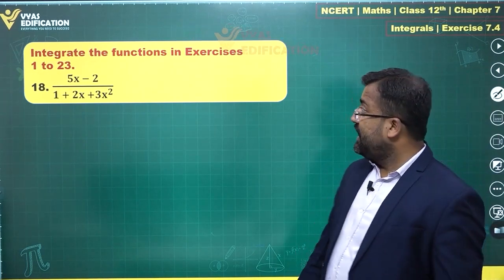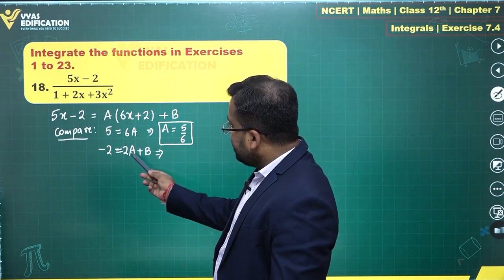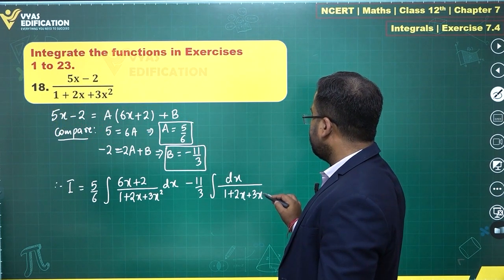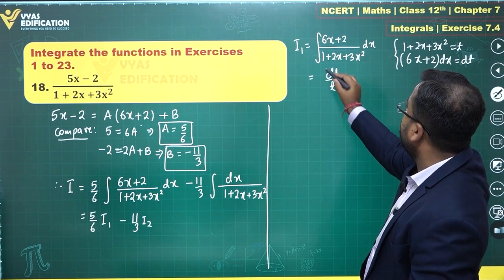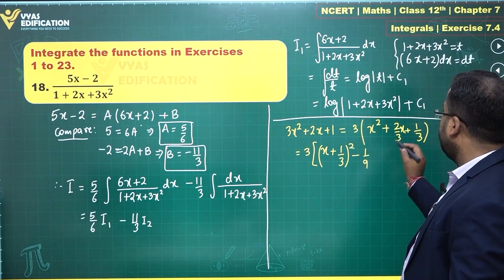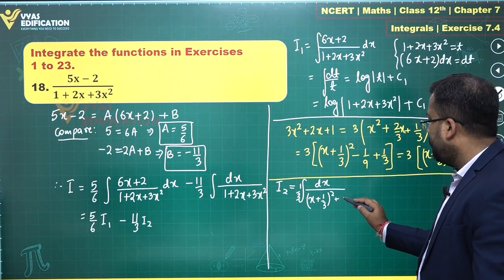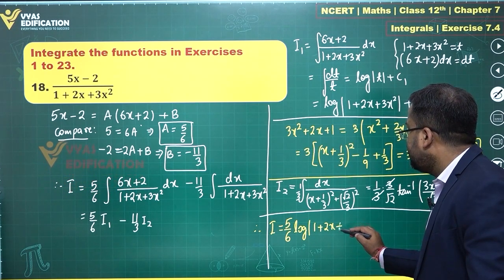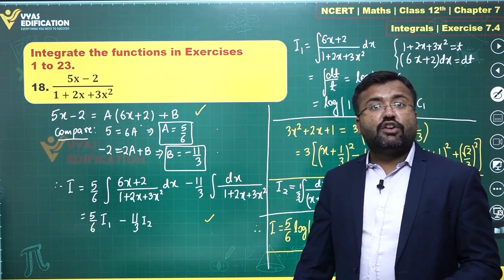NCERT 12th Maths Chapter 07 Exercise 7 4 Q 18 Integrals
18.  (5x - 2)/(1 + 2x +〖3x〗^2 )

12th Passed or currently in 12th  Students - Path Breaker JEE (1 Year online exhaustive course)

For NEET
12th Passed or currently in 12th  Students - Path Breaker NEET (1 Year online exhaustive course)

CBSE Solutions
NCERT Solutions
NCERT 11th
NCERT 11
CBSE 11th
11th Solutions

 (5x - 2)/(1 + 2x +〖3x〗^2 )